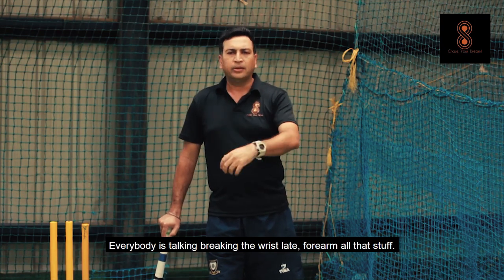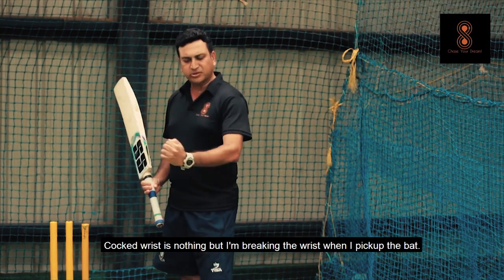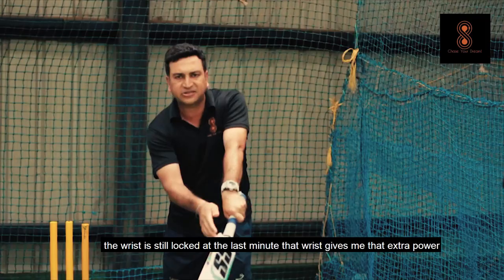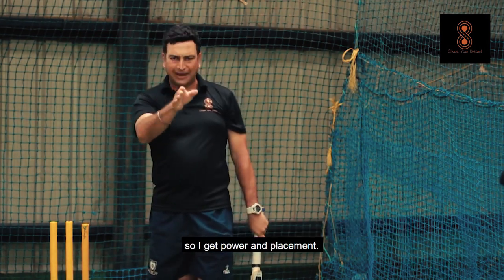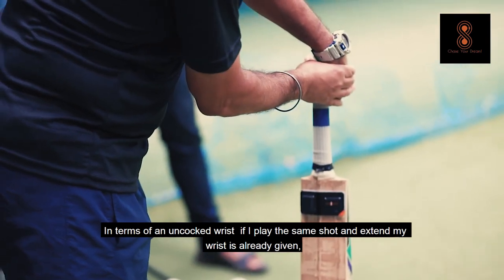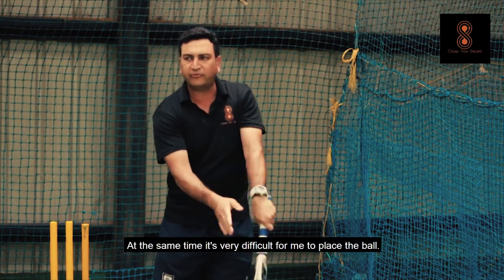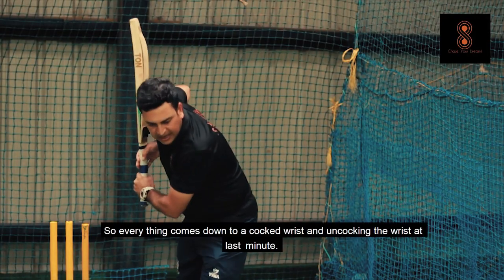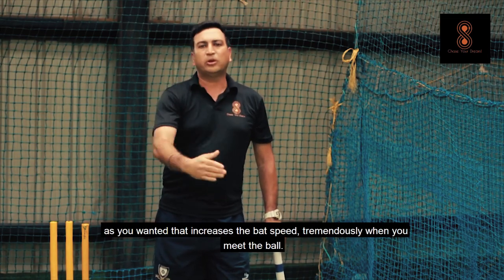Power & Placement in Cricket - Cocking and Un-cocking of wrists | str8bat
Learn How to Use Wrists to get speed and precise shots.
How to build right muscle memory with str8bat,
Listen to Apurva S Desai, Level C coach explaining Batting Tips in Cricket

What is str8bat?
str8bat is a wearable technology and a Cricket Bat Sensor stuck on the back of your bat, and its App installed on your phone, record, analyze and enhance every aspect of batting.
str8bat's vision is to enhance the game of cricket (and later other sports) by using wearable technology to enable budding and professional players to develop their skills. It gives actionable insights to players and coaches and help them build their muscle memory & skills.